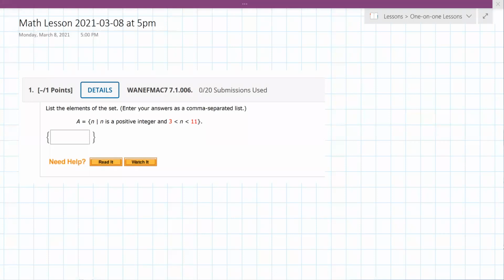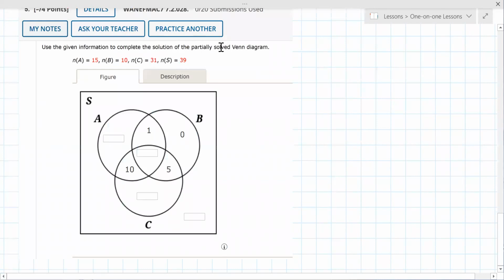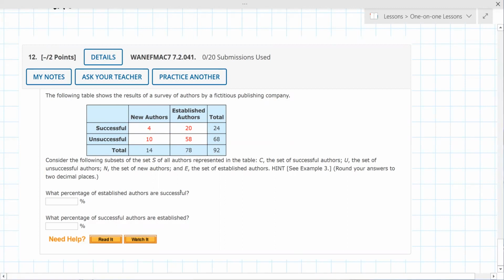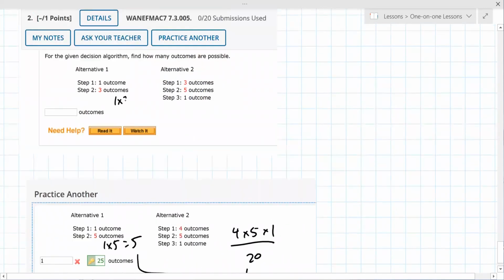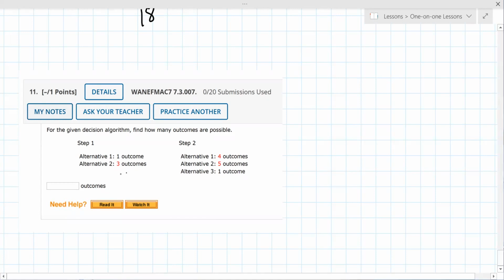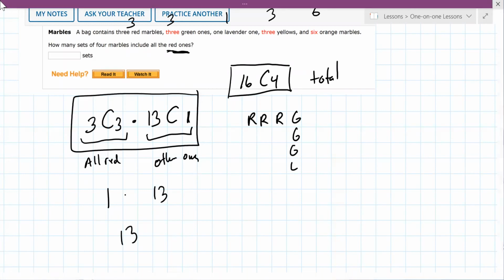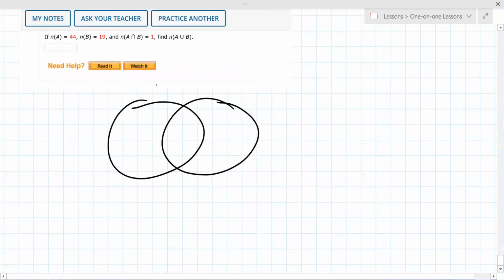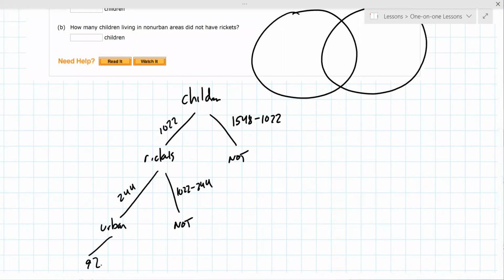College Business Calculus Lesson 2021-03-08 at 5pm Emma P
This college business calculus lesson covers topics in probability and statistics including cardinality, intersection, union, sample, permutations, and combinations, as well as venn diagrams.